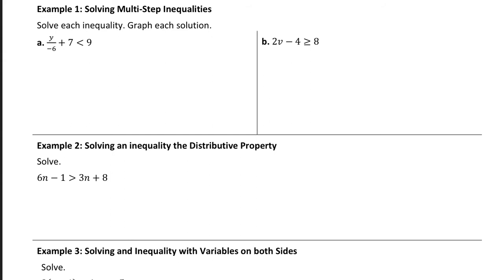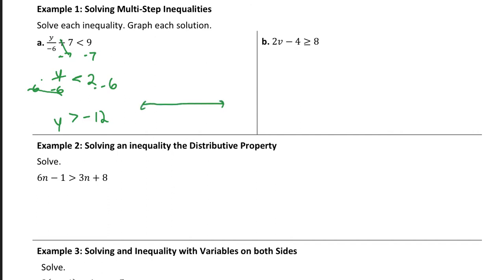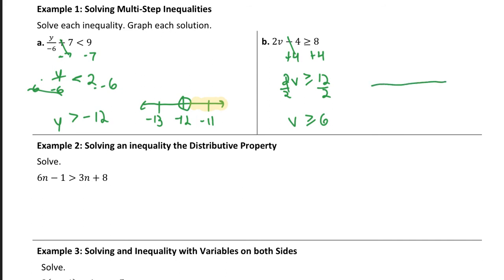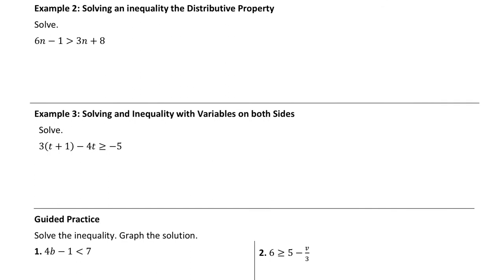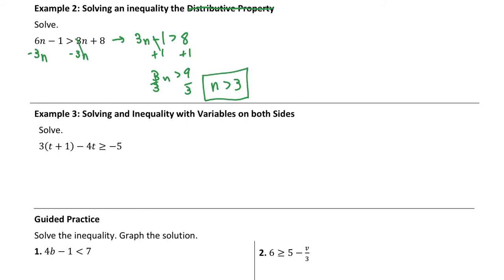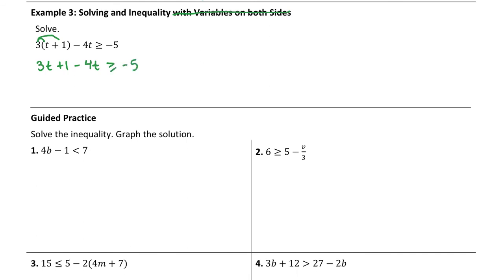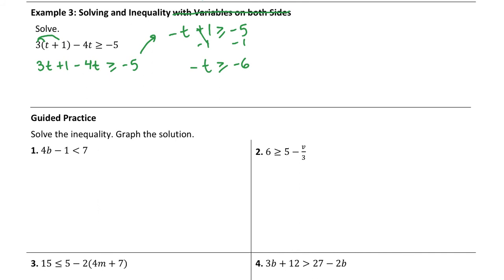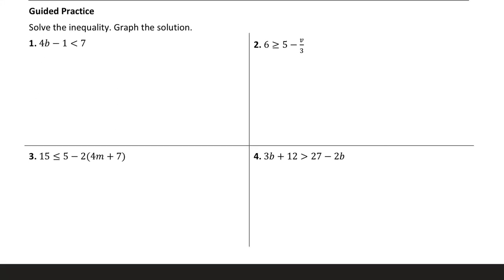Algebra 1 - 3.4 Notes Solve Multi-Step Inequalities